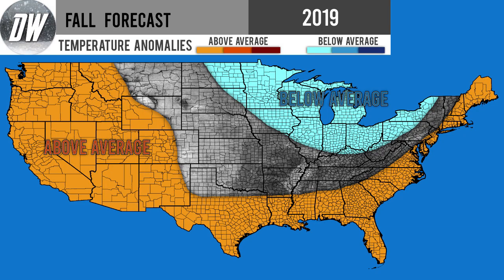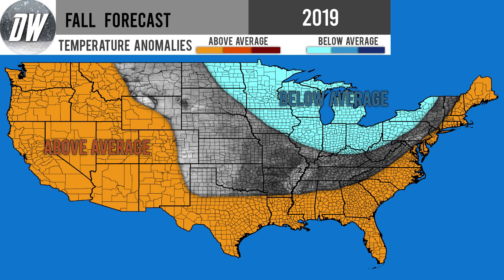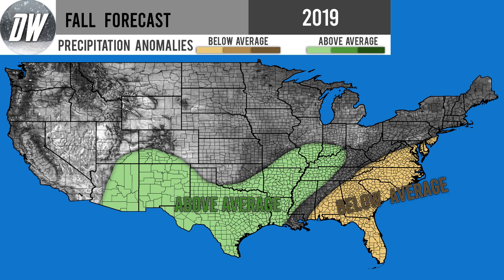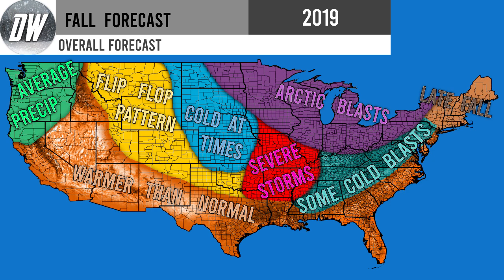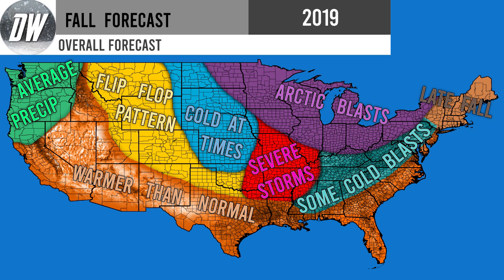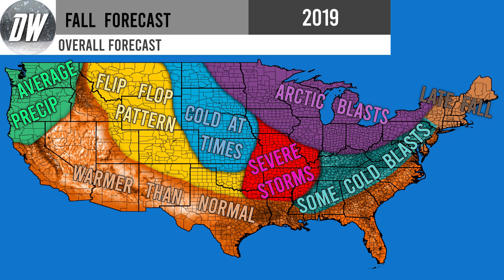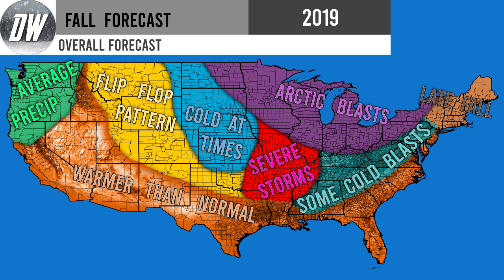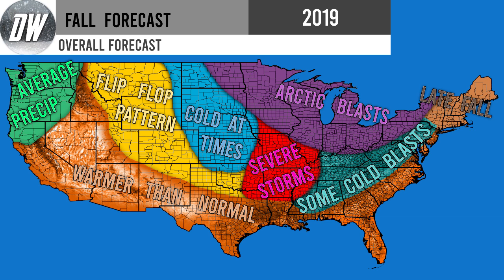2nd Fall 2019 Forecast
In this video we talk about the Fall Forecast for 2019, where will see severe weather, Cold Blasts, Heavy Rain and floods, or Even dry conditions or warm conditions, I discuss it all in this video.